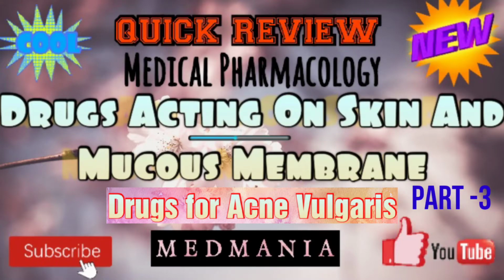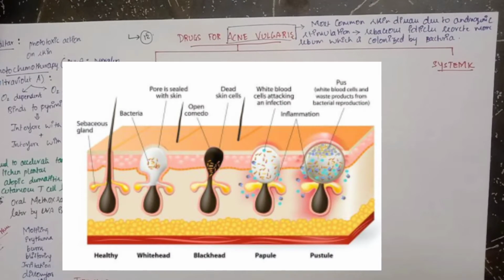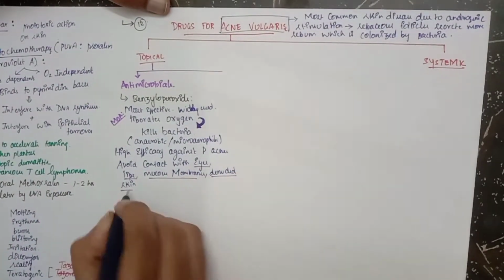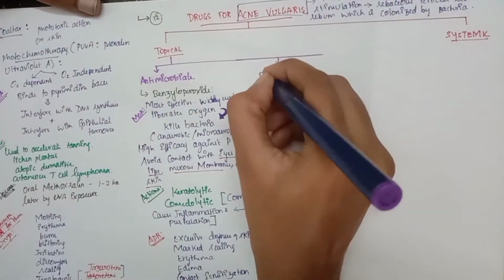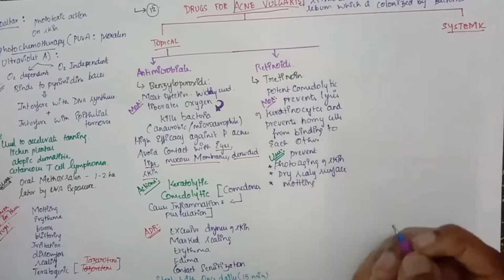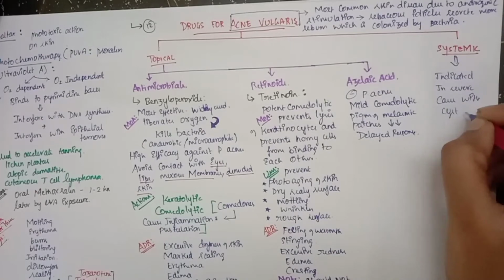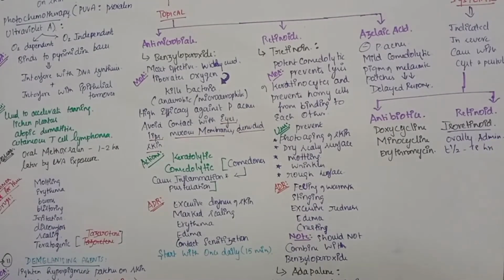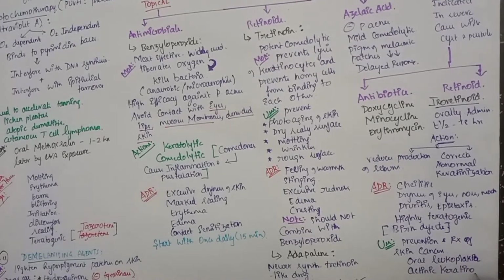Pharmacology - Drugs for Acne vulgaris( Drugs acting on skin and mucous membranes- part 3)